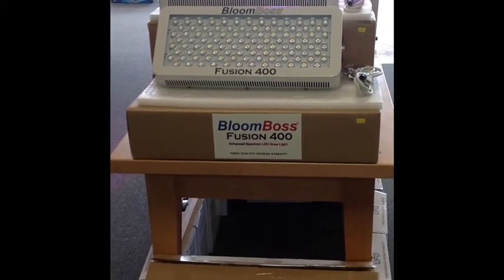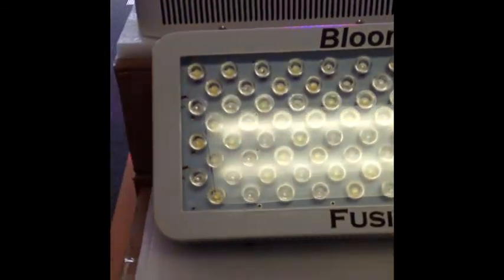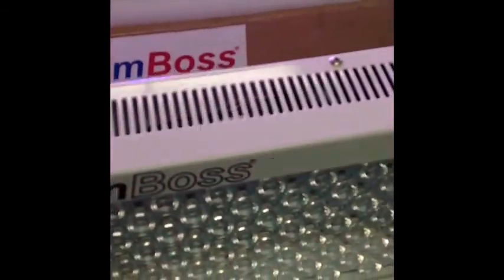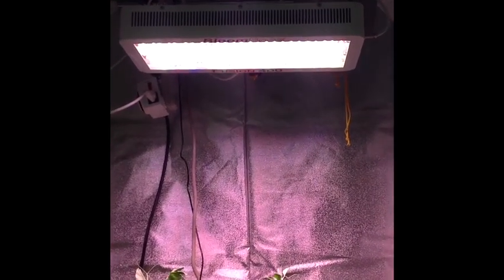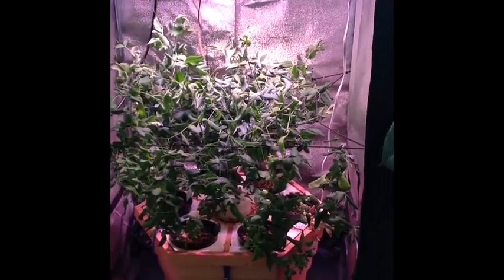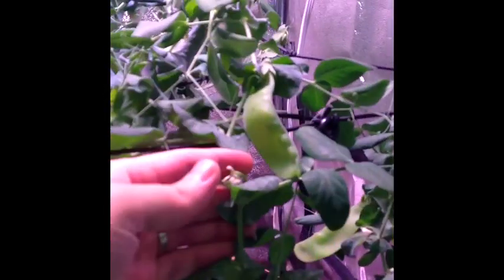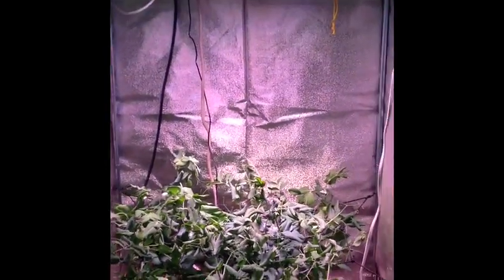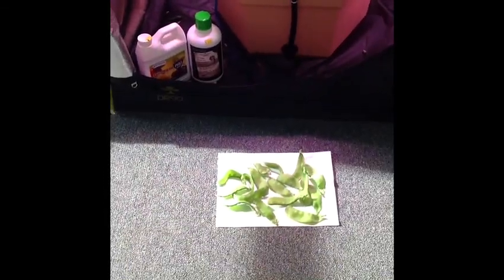BloomBoss FUSION 400 LED Grow Light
Introduction to the BloomBoss FUSION Series of LED Grow lights.  Also shows the BloomBoss FUSION 400 at work in a 3' x 3' grow tent over Snow Peas.